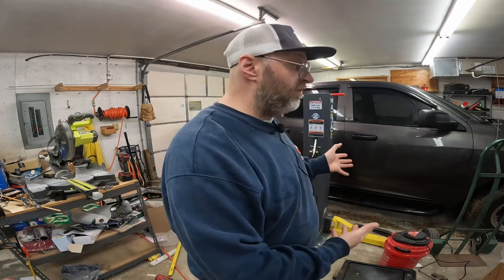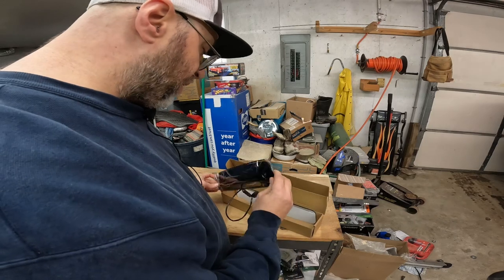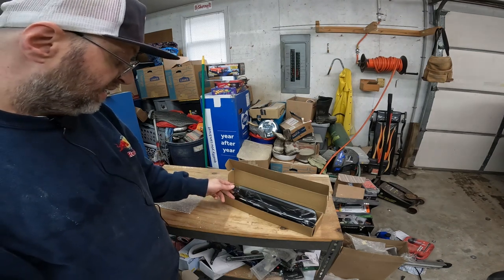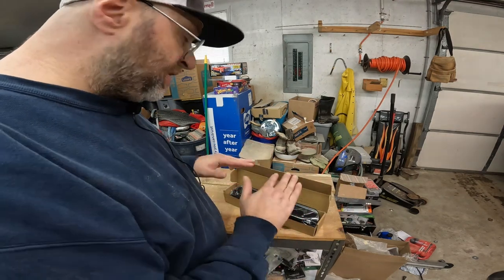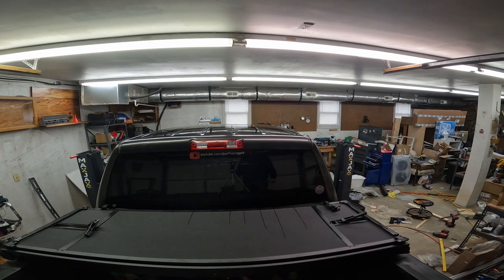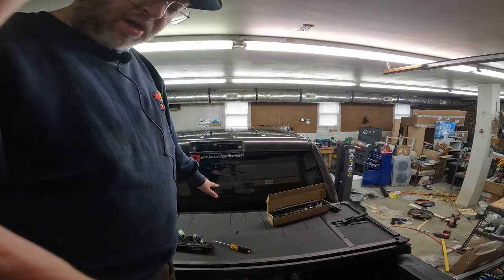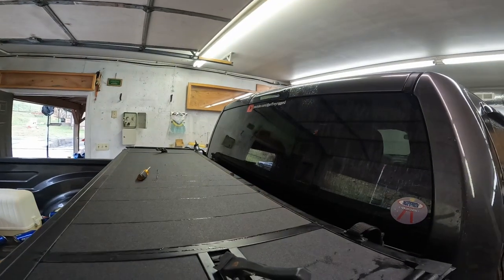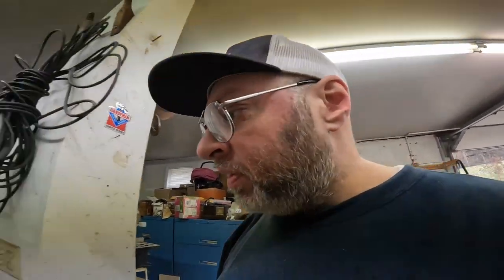Auxito Third Brake Light Install and Review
I install a auxito 3rd brake light and review it on my 17 ram.